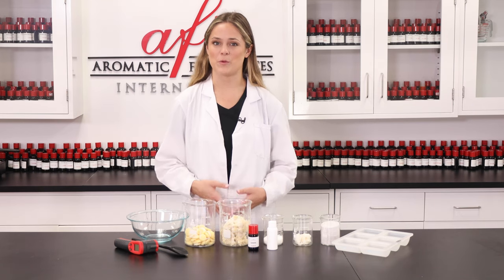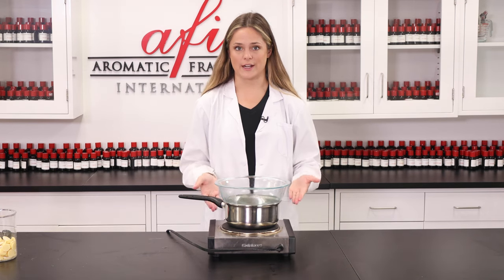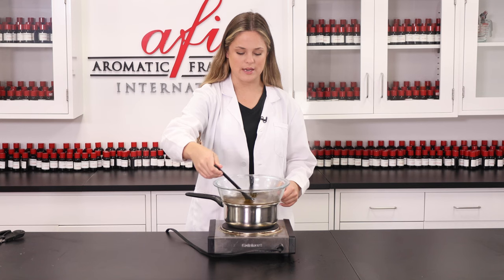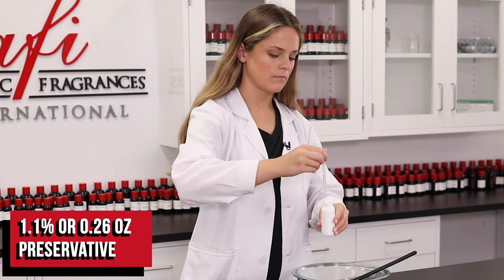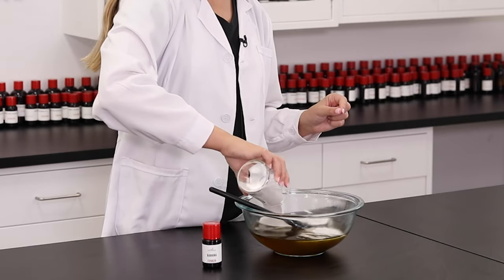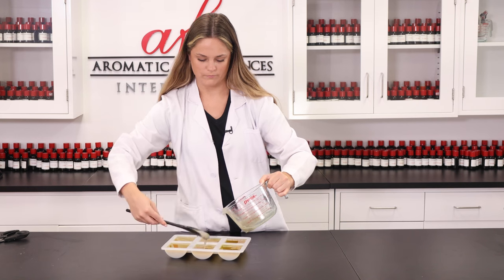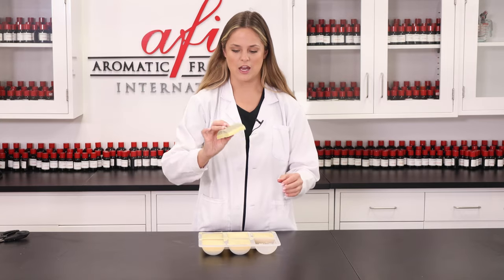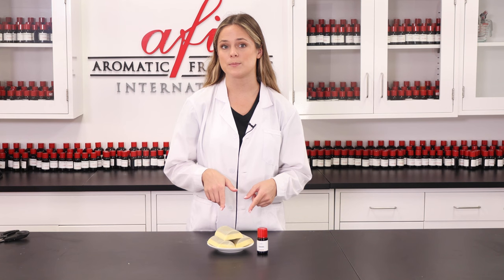How to Make Exfoliating Body Lotion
In this DIY, we show you How To Make Your Exfoliating Body Lotion for your customers, with an amazing Banana Fragrance!
Fragrance: Banana
Link: F20025
Ingredients used in this video:
Intro: (00:00)
Things needed: (00:31 )
Making it: (00:33)
Fragrance: (01:29)
Making it: (01:33)
Finished product: (02:25)